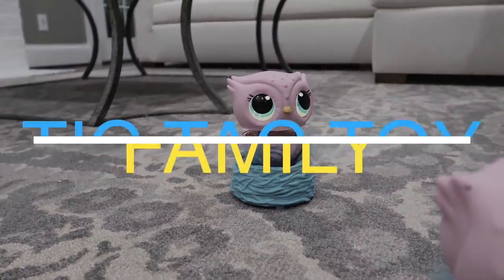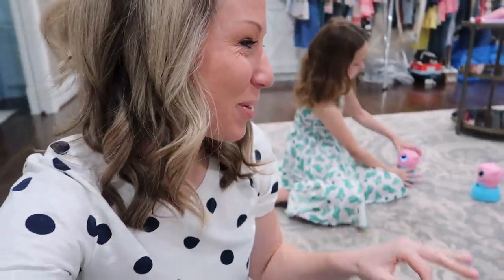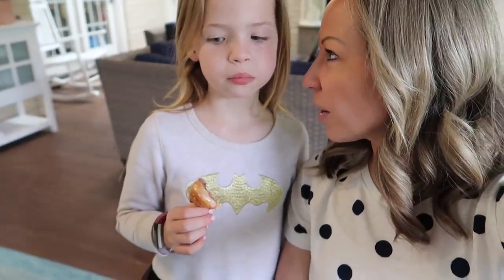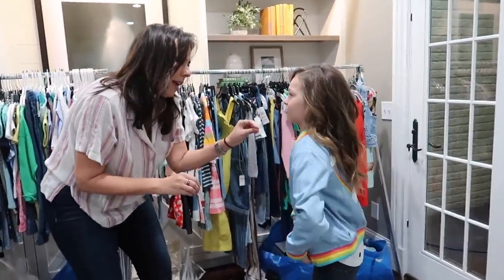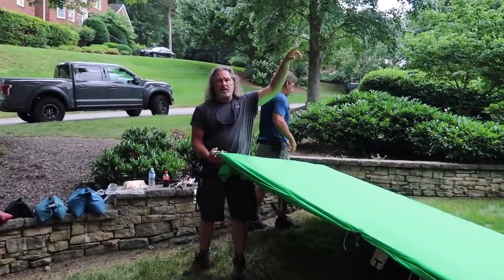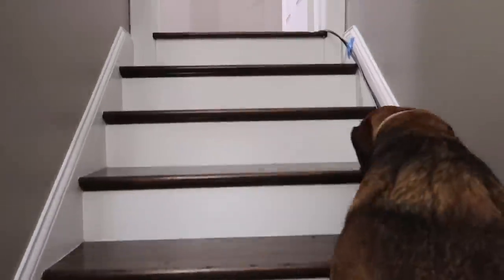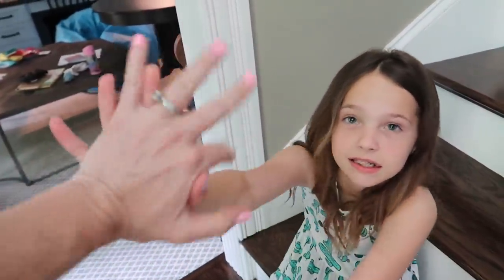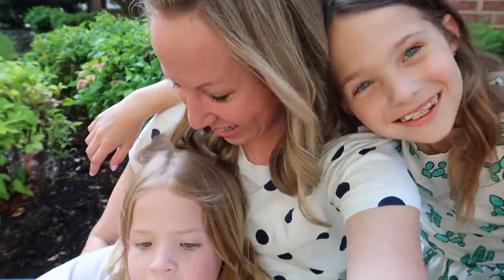Filming our Owleez TV Commercial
freeproduct This is a promotional video for Spin Master.

This morning, we are filming a commercial for a new toy called Owleez. We're about to be joined by a crew of 20+ people in our house, so it's going to be a long and fun day. Addy and Maya love these types of film days because of all the delicious food, and they also get their hair and makeup done - not to mention, getting to try on tons of different clothes!